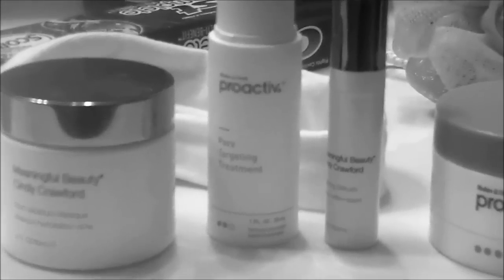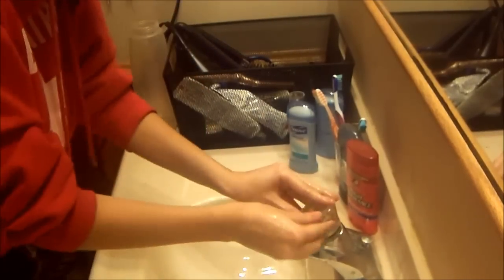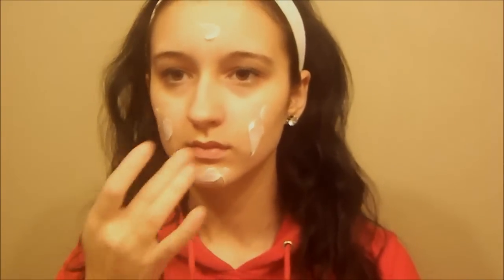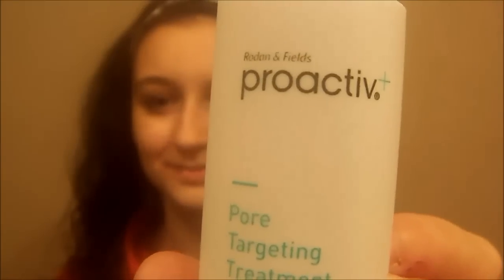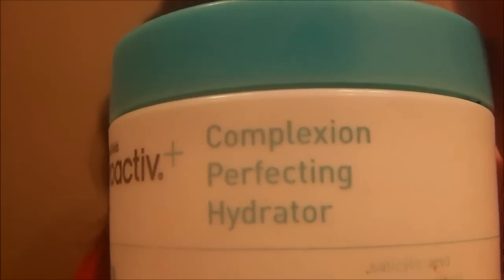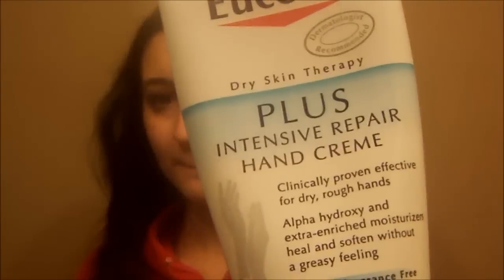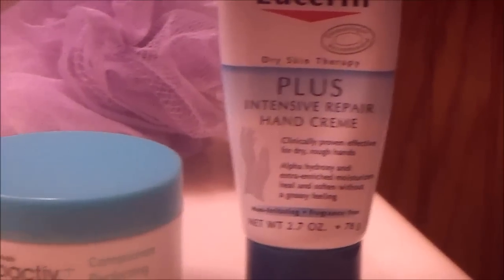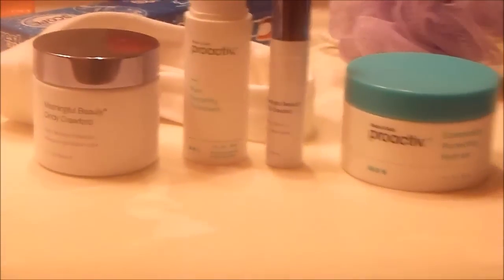Sabrina's Nighttime Face Routine!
what i do when my skin needs some serious TLC.